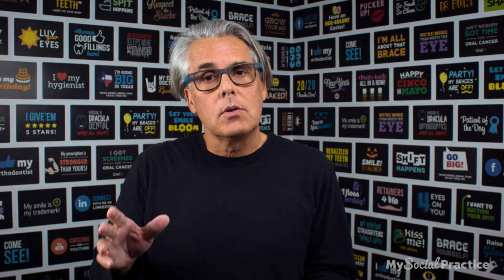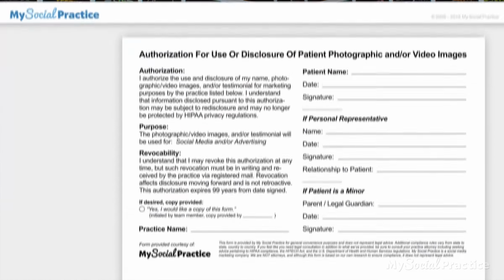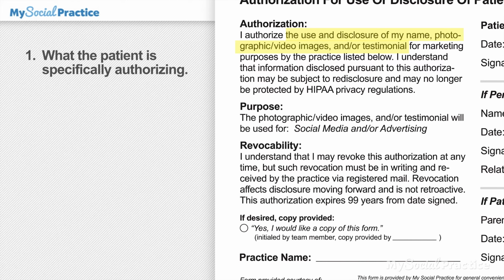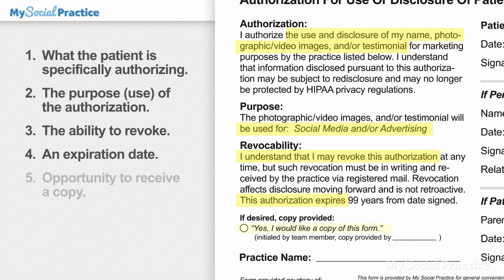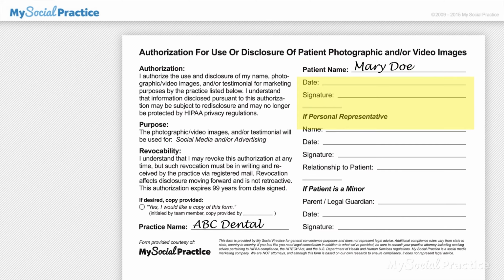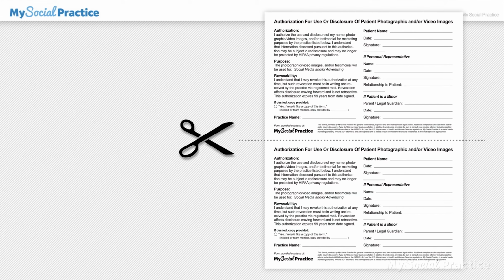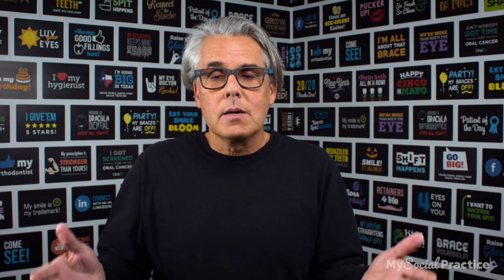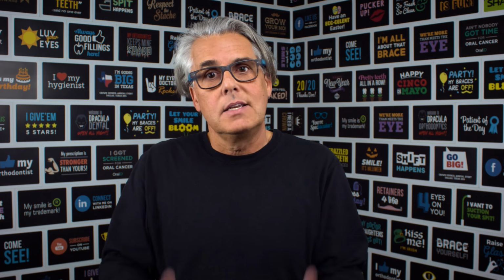HIPAA & Social Media Photos In Your Practice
You can download the form and the sample policy by scrolling to the bottom of this blog post on our

My Social Practice is the #1 comprehensive, integrated social media marketing solution for dental, orthodontic, and eye care practices worldwide.